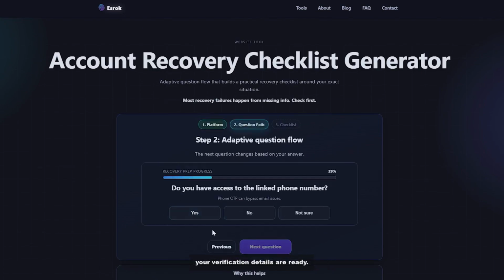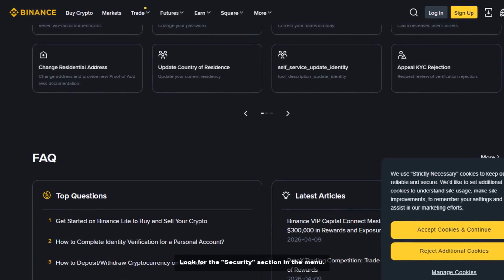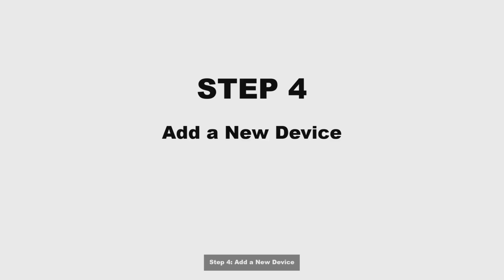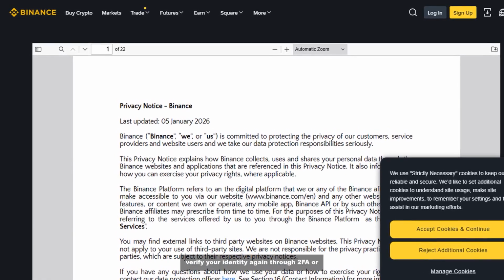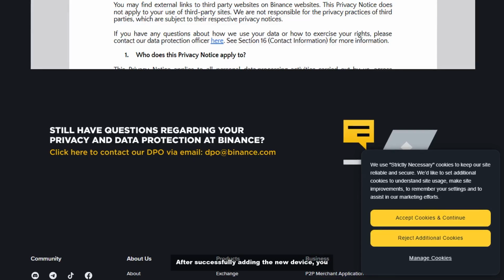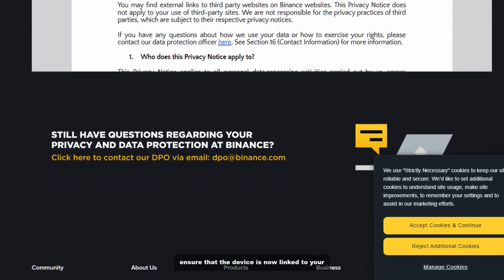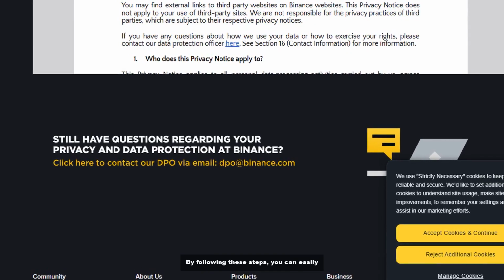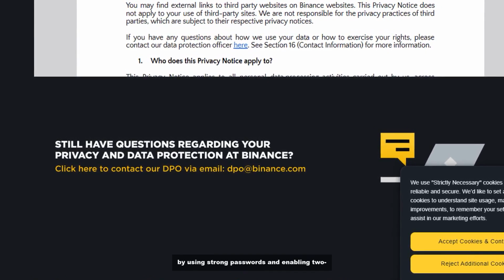How To Connect A New Device On Binance 2026 (COMPLETE GUIDE)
In this video, we will show you how to connect a new device on Binance 2026 (COMPLETE GUIDE). Whether you're a beginner or looking for a refresher, this guide covers all the essential steps to ensure a smooth connection.